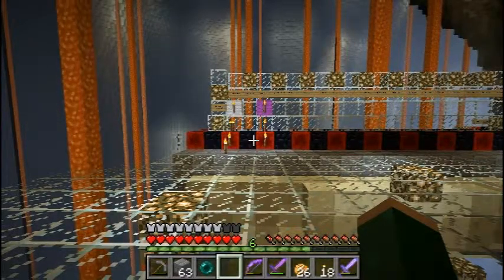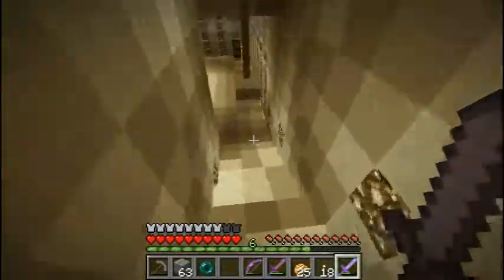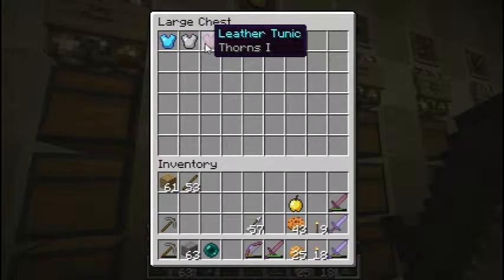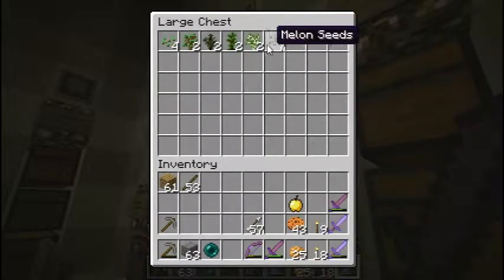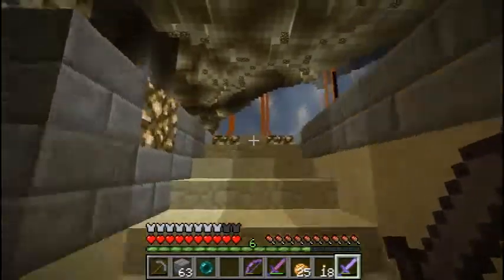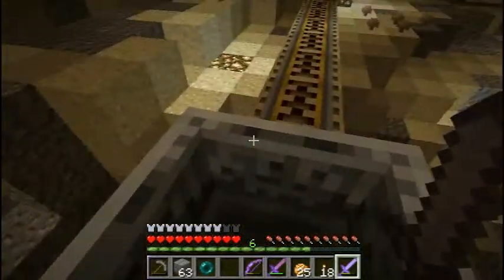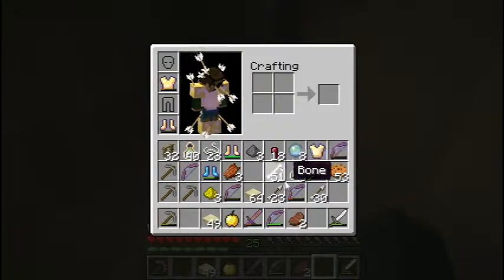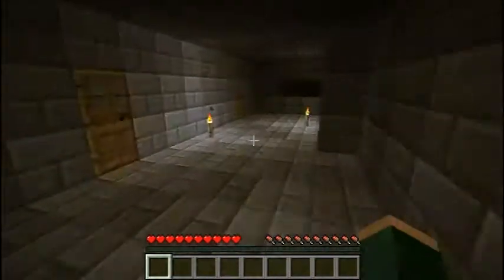Inferno Mines Part 5 Derp The Recording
Today we learn that remembering to push the record button is hard.
Super Hostile No. 12 Inferno Mines By Vechs